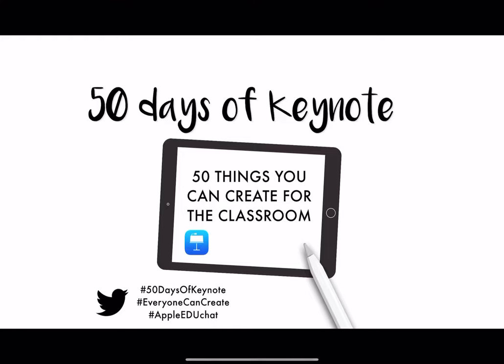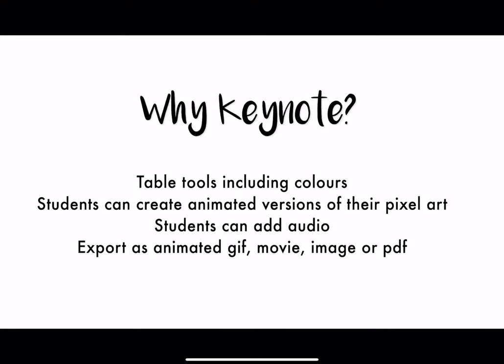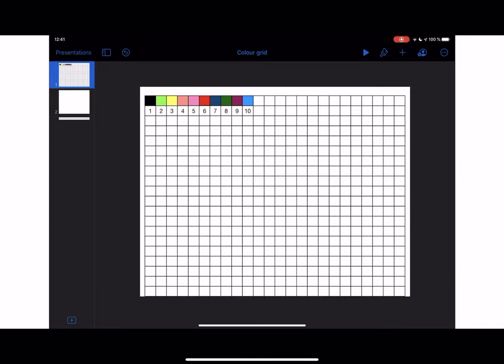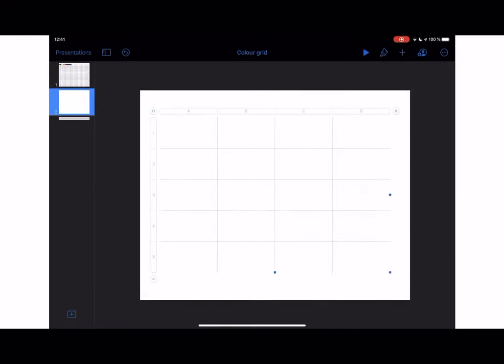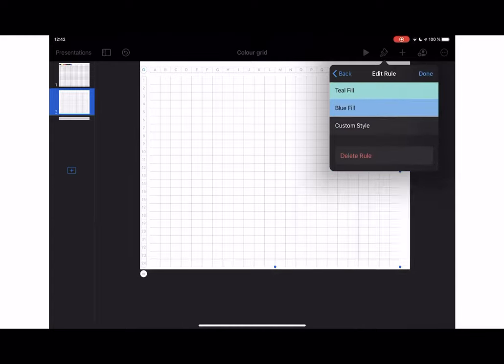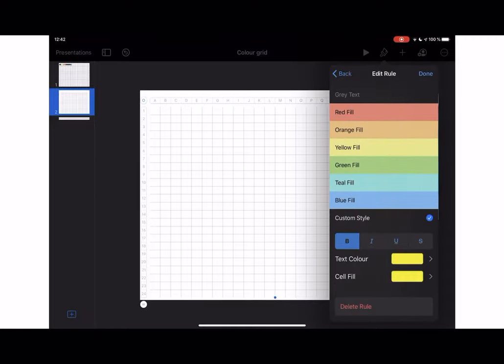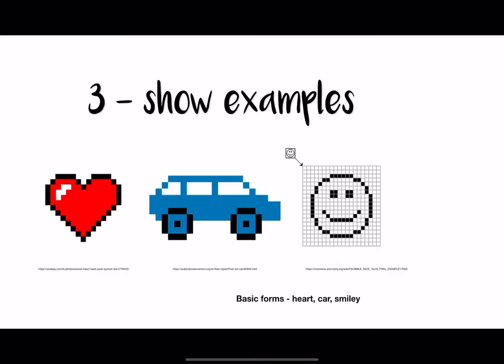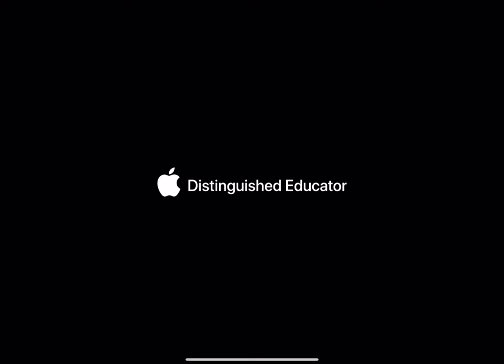50 Days Of Keynote: Day 20 - How to use Keynote to create pixel art